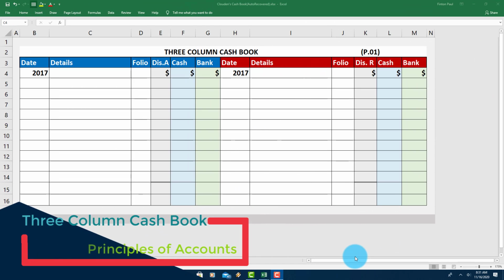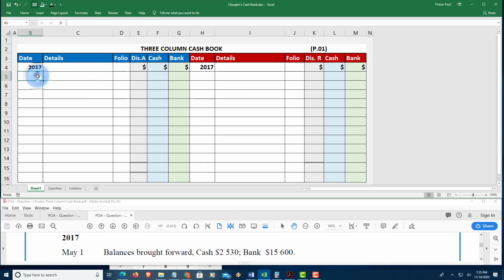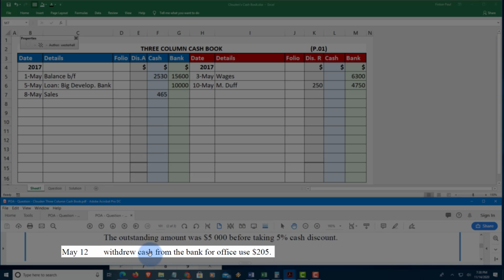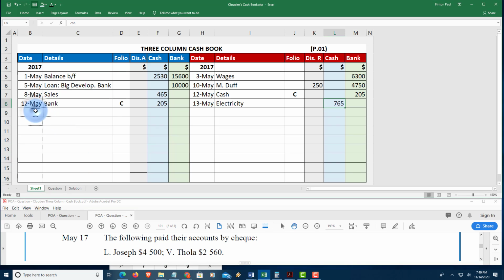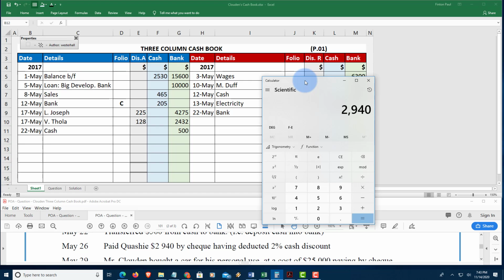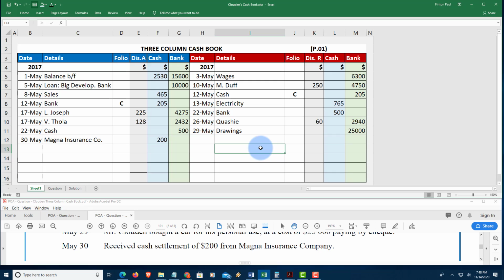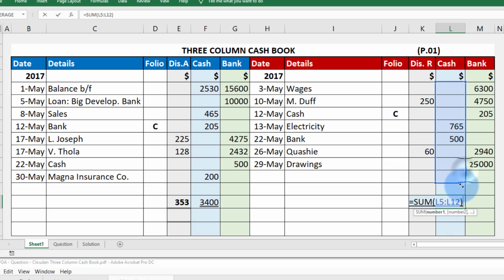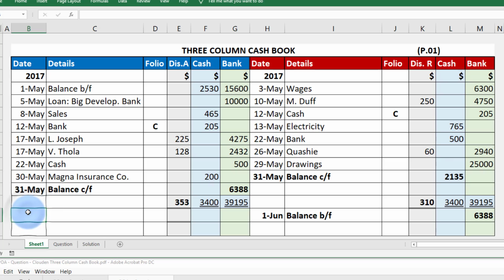Cash Discounts and The Three Column Cash Book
This video was created to assist learners with understanding the workings of the Three Column Cash Book and the effects of cash discounts on same. Further, it serves to assist all learners with the process of balancing off the accounts (indicated by the names of the money columns) at the month's end.
If this is of any help, let me know what you'd like to see posted next.